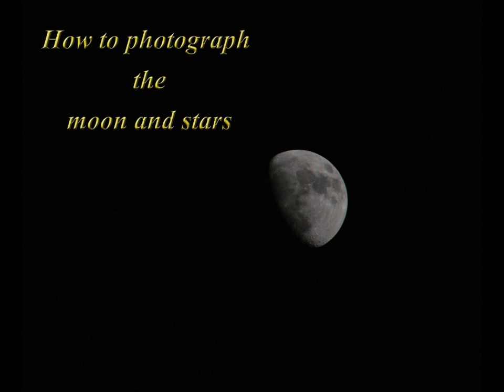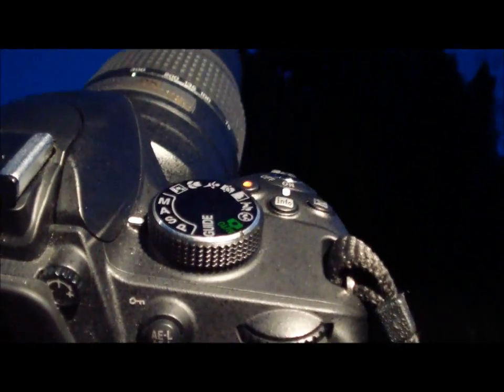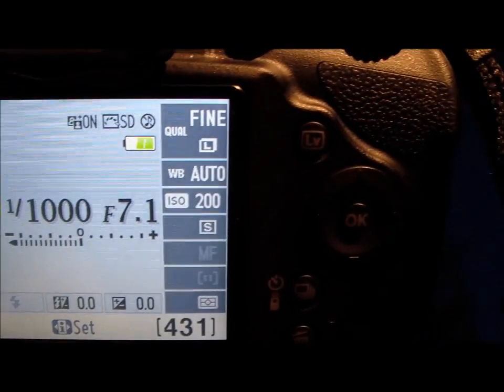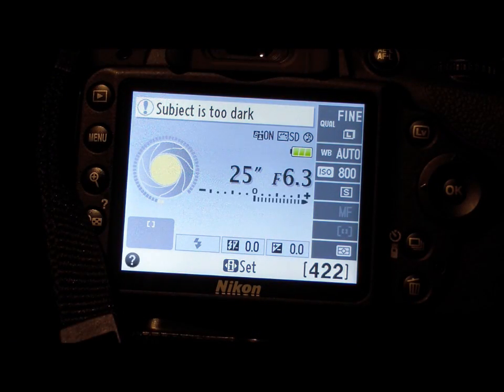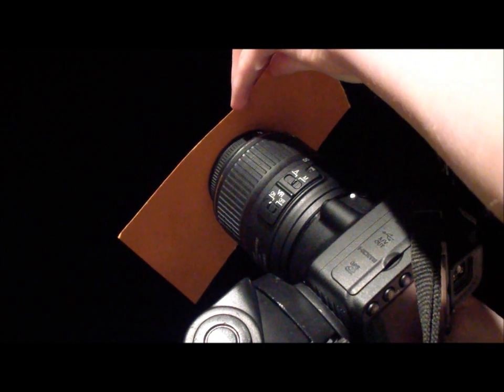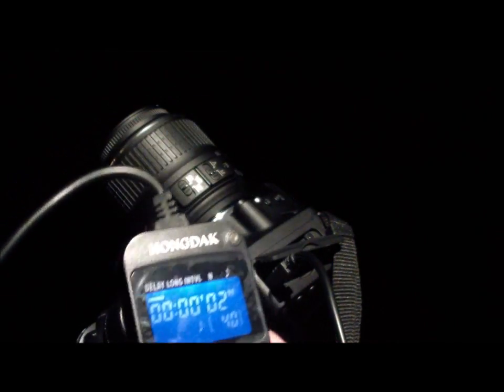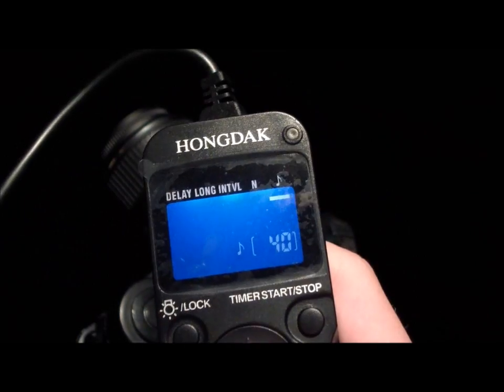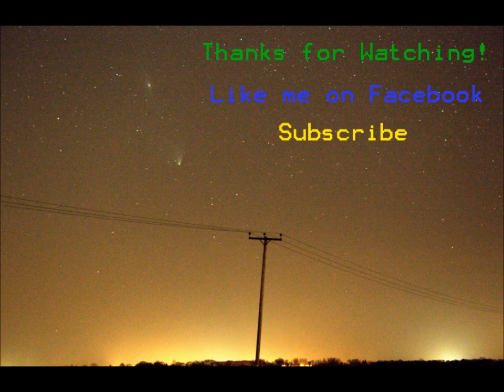How to Photograph the Moon and Stars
A short tutorial on how to photograph the night sky